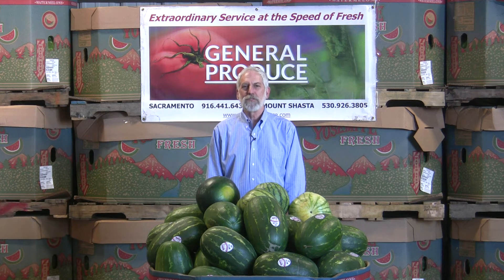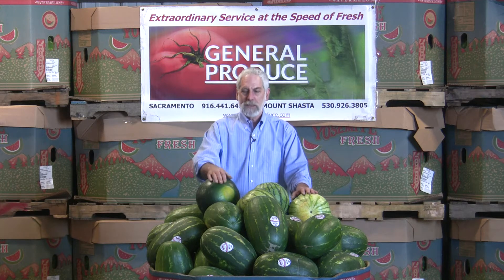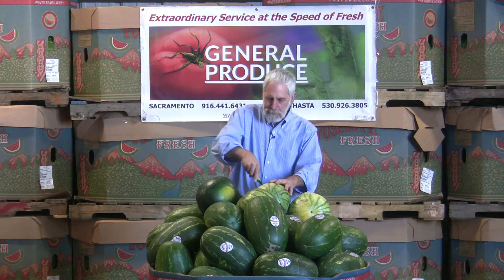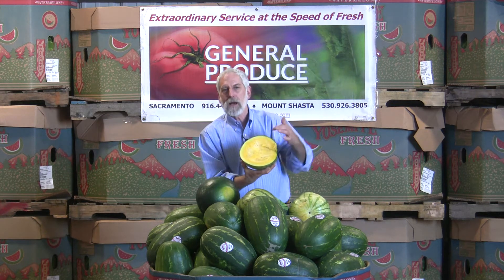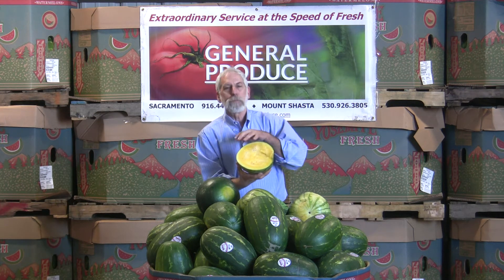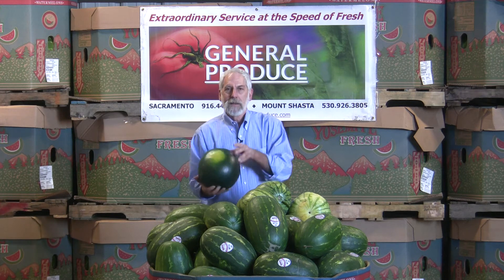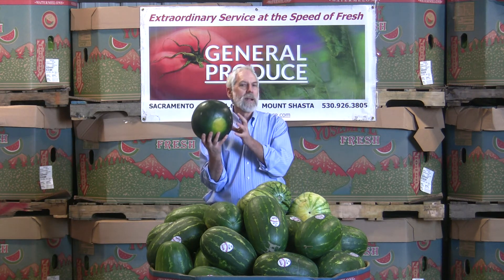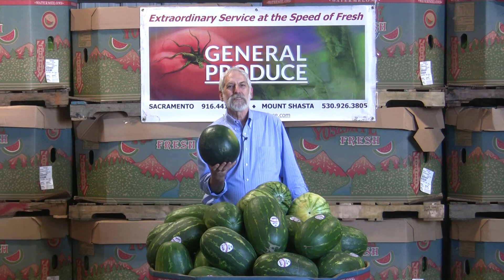Produce Beat: Watermelons- Yellow & Black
Differentiating watermelon varieties and flavor; creative use for rind.
Presented by David John and General Produce, Sacramento, CA.